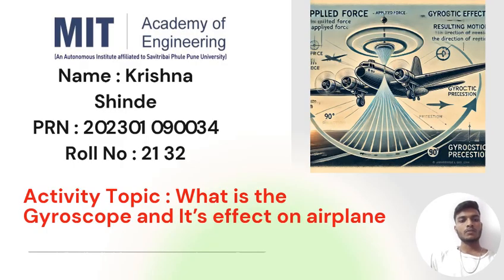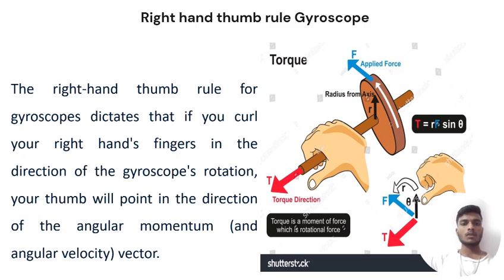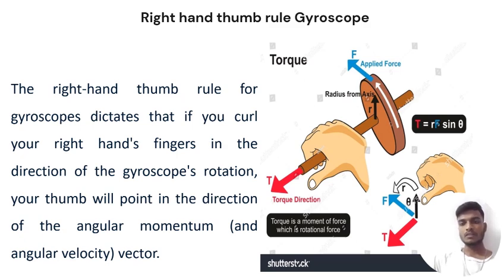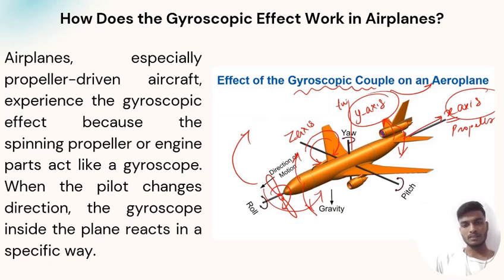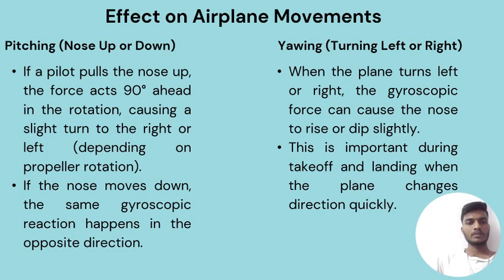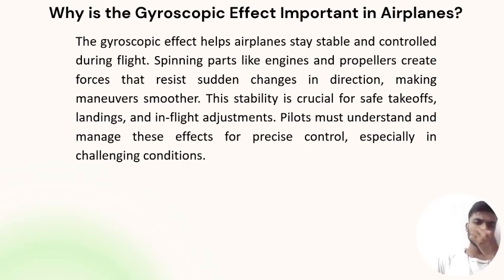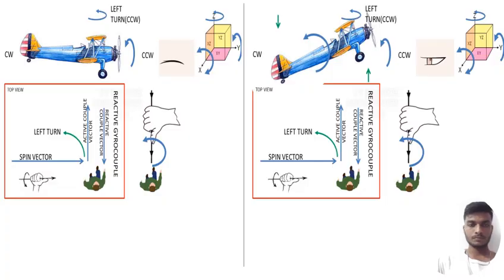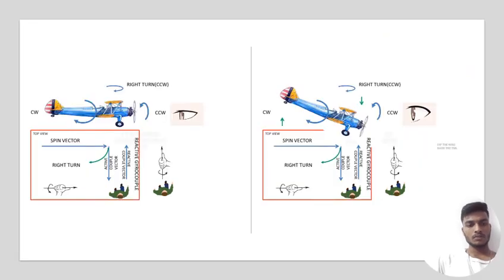Study about Gyroscopic Effect 📗engineering